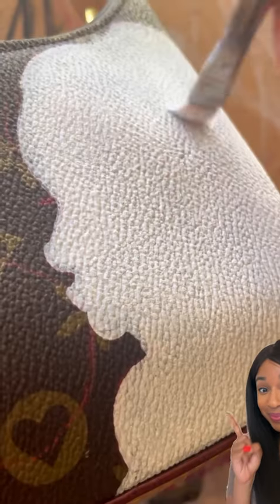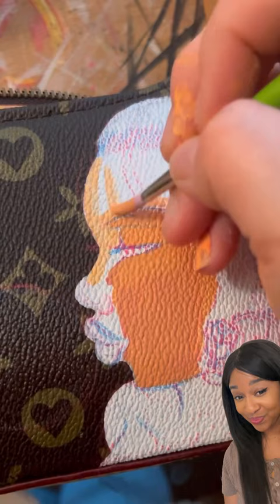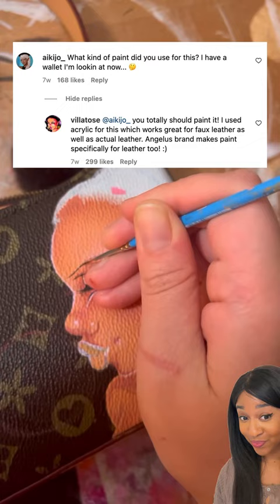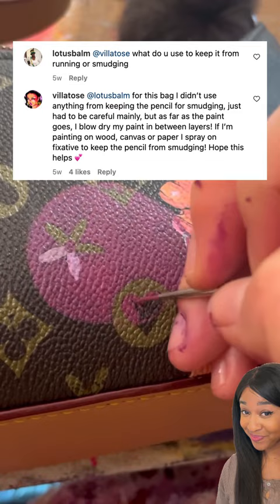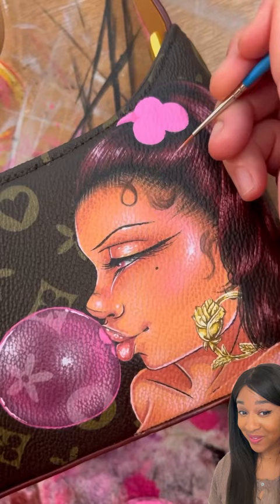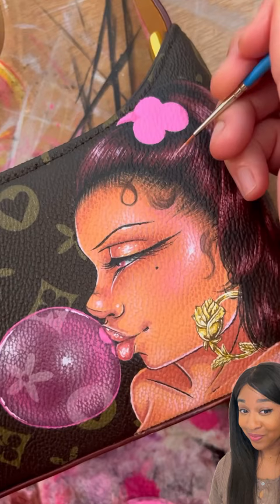Painting on my leather Louis Vuitton purse ✨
Painting on my leather Louis Vuitton purse by creative Villatose.